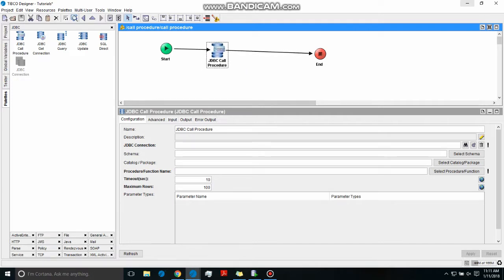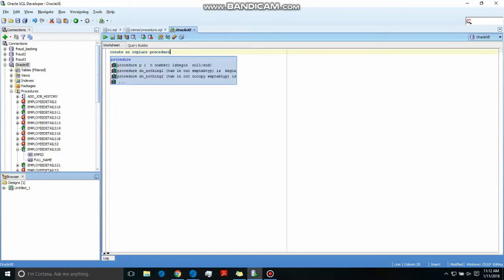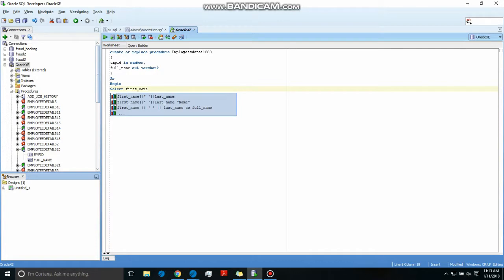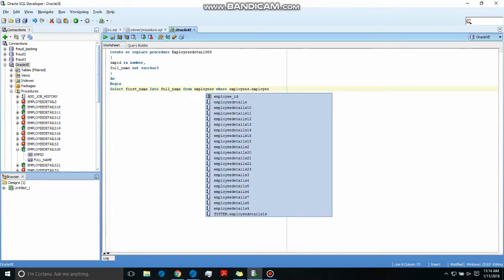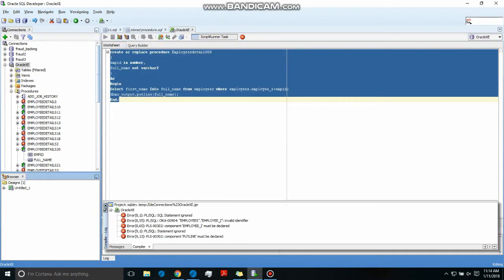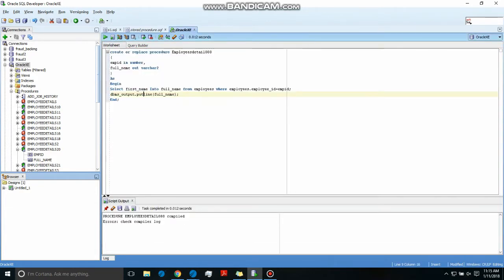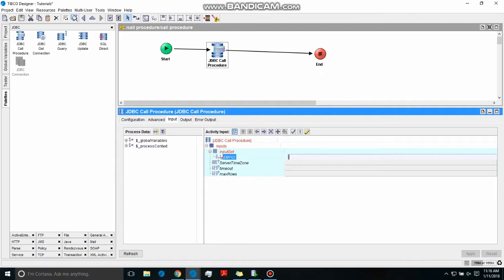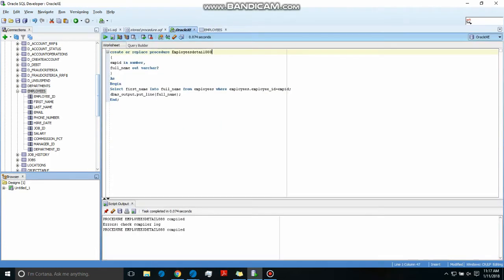Call Procedure Tibco BW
The Stored procedure
create or replace procedure Employeesdetail888
empid in number,
full_name out varchar2
As
Begin
Select first_name Into full_name from employees where employees.employee_id=empid;
dbms_output.put_line(full_name);//optional
End;